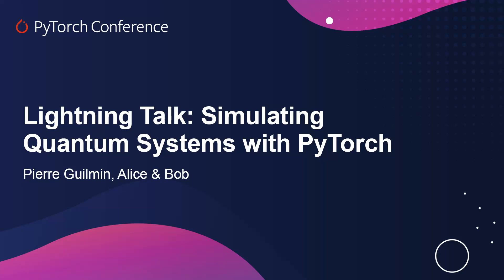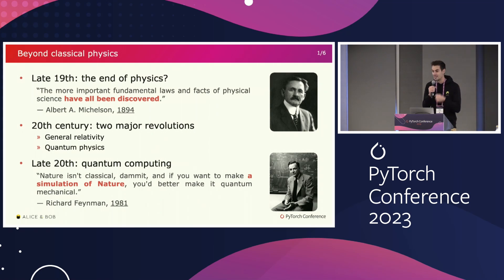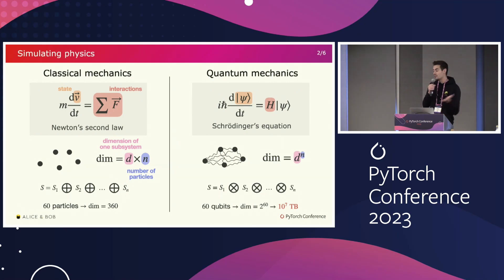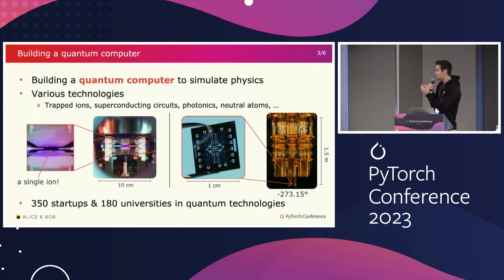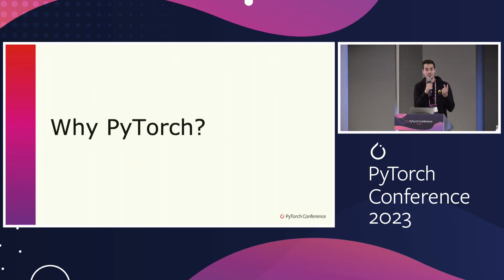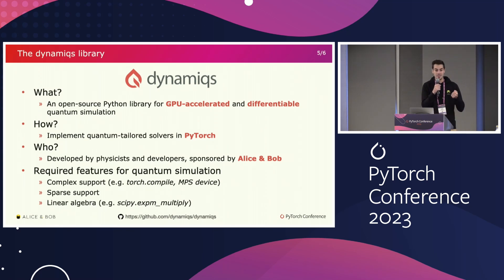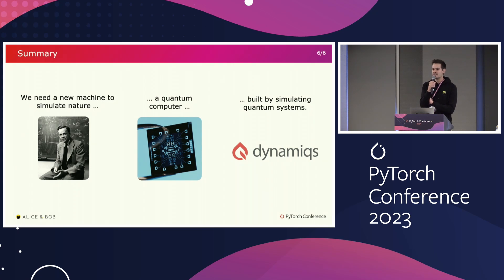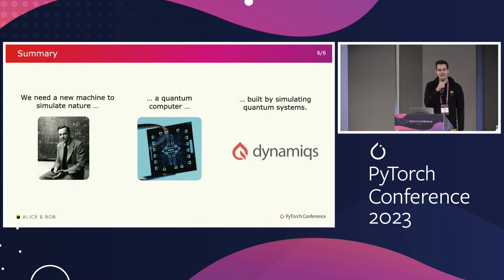Lightning Talk: Simulating Quantum Systems with PyTorch - Pierre Guilmin, Alice & Bob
In this talk, I propose to explain why simulating quantum systems is a formidable challenge, and how leveraging modern hardware and software can result in notable performance improvement. PyTorch is ideally suited for this task, first because running solvers on GPUs results in a significant speed-up, and second because numerous tasks related to the calibration and control of quantum systems require the computation of gradients based on the time-evolved quantum state. The emerging research effort to develop quantum computers heavily relies on such tools. The dynamiqs library is a Python library powered by PyTorch, designed to address this challenge. It provides differentiable solvers for the *Schrödinger Equation* which governs closed quantum systems, the *Lindblad Master Equation* for open quantum systems and the *Stochastic Master Equation* for continuously measured quantum systems. Gradients can be computed with PyTorch’s automatic differentiation, or using a constant memory cost method. The library is being developed by several PhD students in physics, most of whom have substantial experience in software development.